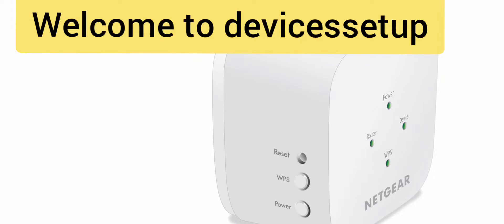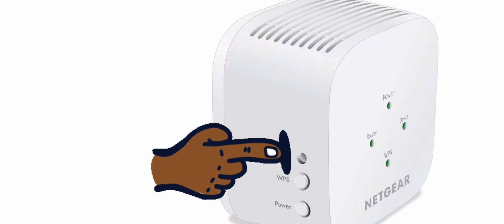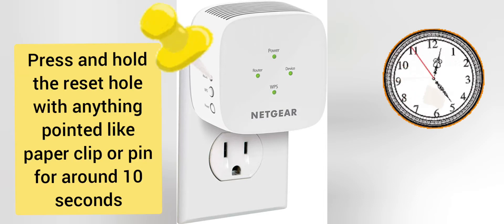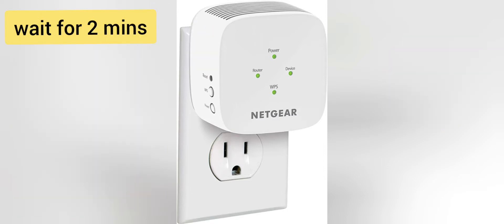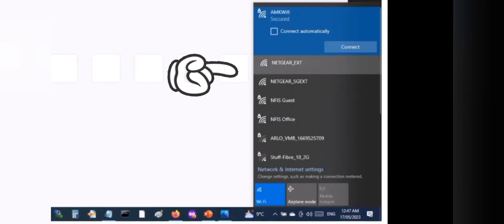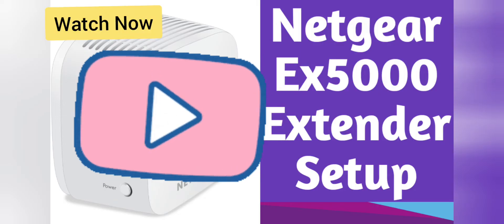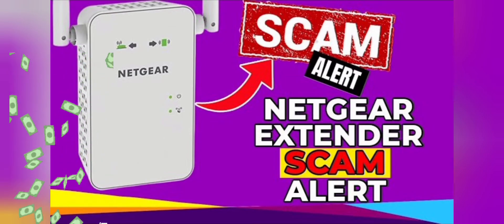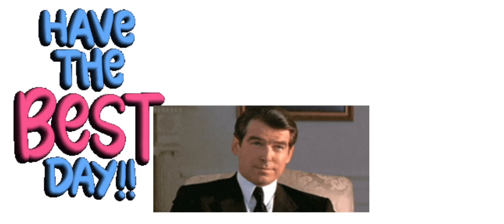How to reset Netgear Extender Ex5000 | Reset Any Netgear Wifi Extender This Way | Devicessetup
In order to factory reset netgear ex5000 wifi extender put a paper clip inside the reset hole for around 10 secs while the extender is still plugged in to the wall.